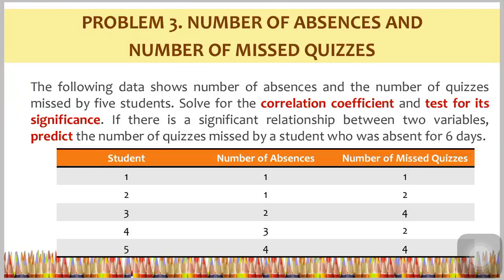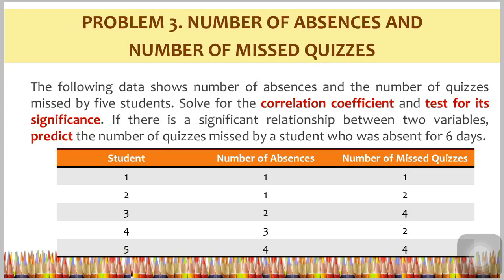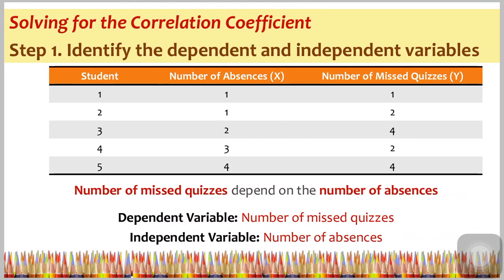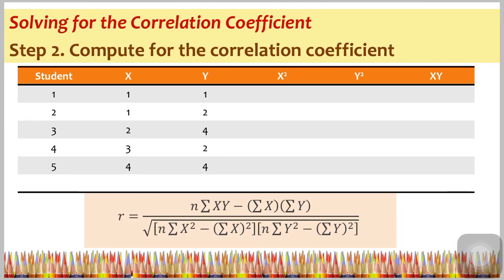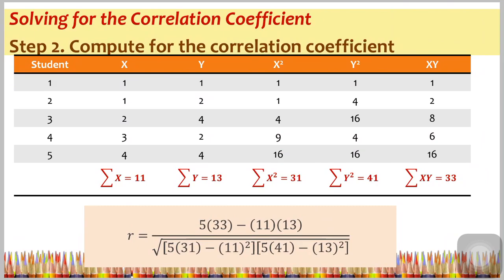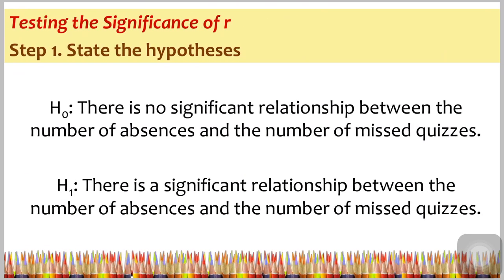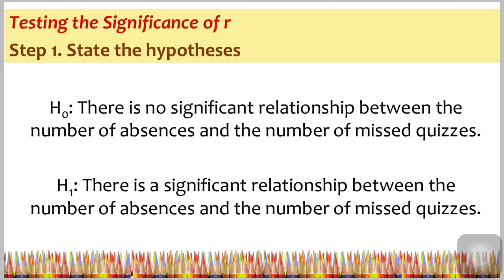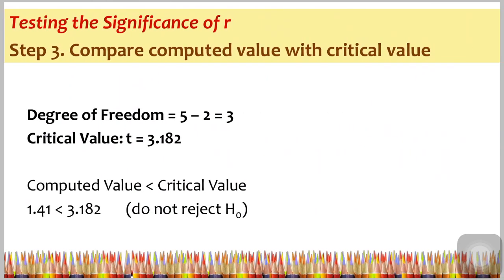11.5 Exploring Regression Analysis (5 of 6)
This video is on exploring regression analysis. In this video, you will have a demonstration on how to do the Problem on Number of Absences and Number of Missed Quizzes.